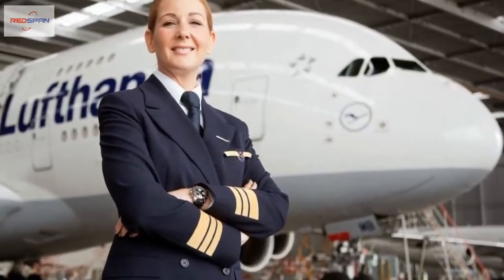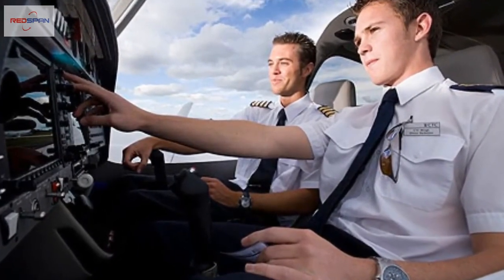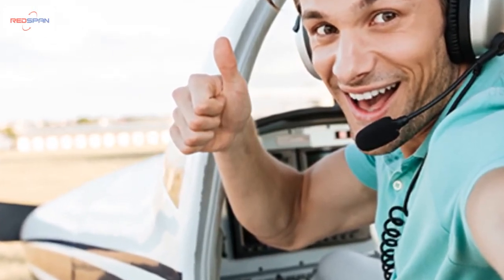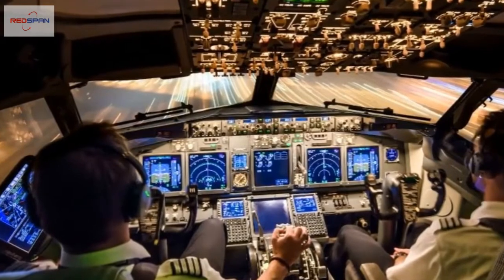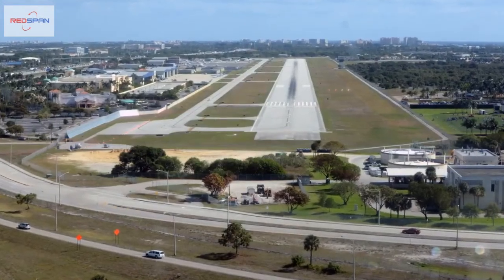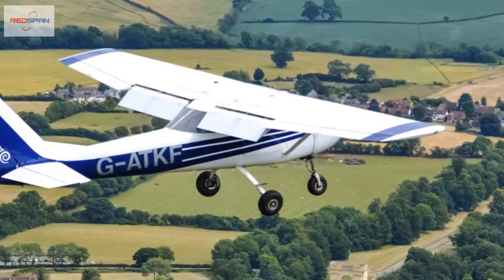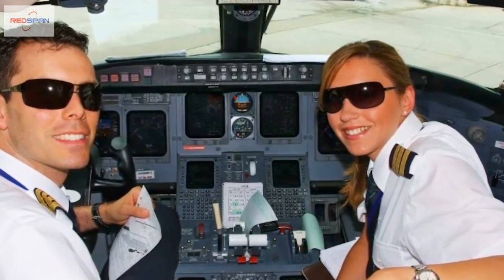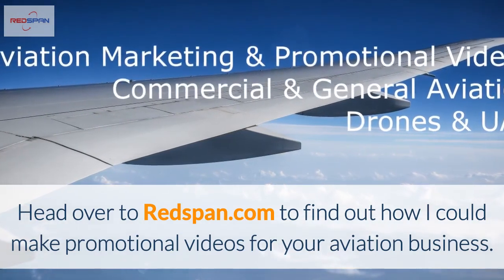How To Become A Commercial Airline Pilot. How To Start A Career In Aviation By Learning To Fly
In this video I briefly answer the question "How to become a commercial airline pilot?"

While forecasters may disagree on the numbers it seems highly likely that the demand for commercial pilots will continue for many years to come. If you are young, ambitious, and you have the financial backing then there are opportunities for those reaching for the sky.

You may have seen TV documentaries like the one about EasyJet in which young recruits are put through their paces in the right hand seat of the cockpit of an Airbus A320.

Here they hope to demonstrate that they do have the required skills to become a permanent member of the crew.  Once they have passed the final tests they can look forward to a career path that leads to the position of Captain, and perhaps one day, Instructor.

To reach this point they have gone through months of training and spent a great deal of money.  Depending on the route taken and your own personal aptitude the final figure is likely to be around £100, 000 from ab initio to 'frozen' (f) ATPL. There are two paths you can take, the integrated and the modular route.  The integrated route is the full time study method in which you fully immerse yourself in flying and study until you reach your goal about 18 months later. The big advantage of this path is the continuity of study and training.

The modular route allows candidates to study and train at their own pace. The advantage of this path is that it allows flexibility in planning and financing, with breaks in which to earn money for the next stage.

Here then is a summary of the steps taken on either path. Of course, this is only a summary that will give you a rough idea of what's required.  For the details you are strongly advised to do your own research, consult the CAA website ( or equivalent for your country) , and talk to flight instructors, and of course qualified airline pilots.

As with all things in aviation the onus is on you to check the latest information, whether that is the weather, aeronautical charts, or training requirements. The first step for any aspiring airline pilot is to pass a Class 1 CAA medical examination. There is little point in dreaming of a career in commercial aviation if you are unable to pass this essential test of your physiological condition. This is a very thorough examination that includes eyesight and hearing tests. The next step is to obtain a Private Pilots Licence. If you have no flying experience at all then you'll need to complete a minimum of 45 hours of training of which 5 can be on an approved flight simulator. Those 45 hours should include 25 hours of dual flight i.e. with an instructor.  You will also need to include 10 hours of solo flight.  Five of these ten hours should be solo cross-country flight.

One of those cross-country flights should be of at least 270 NM in total with two full stop landings at two different aerodromes to that of your departure point.  This is commonly known as the Qualifying Cross Country (QXC).

Aviators with previous flying experience and perhaps existing lesser licences should check the PPL requirements with the CAA and their Chief Flying Instructor. The 45 hours is a minimum and most students will take longer than that to meet the required standards so always budget for more hours than the minimum. However long it takes you to complete all the required air training you will also need to pass all the multiple choice ground school exams.

Finally, you will need to pass the Skills Test which consists of about 90 minutes of scrutiny of your flying skills by an examiner.

Having obtained the PPL the candidate now needs to consolidate what was learned and to expand on those new skills.